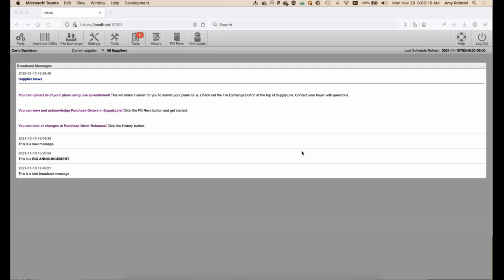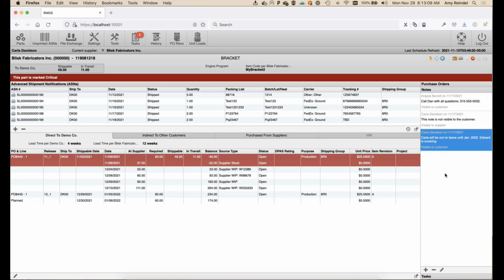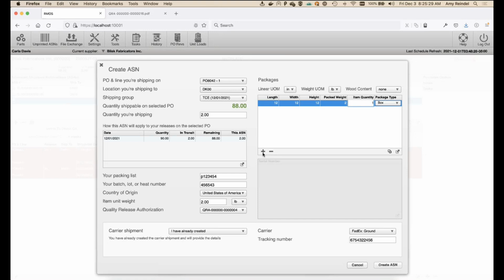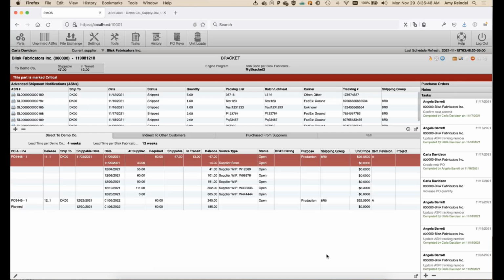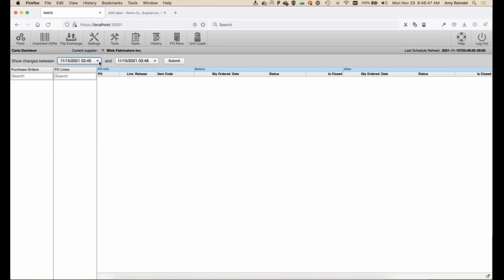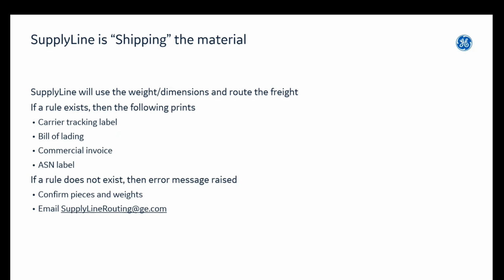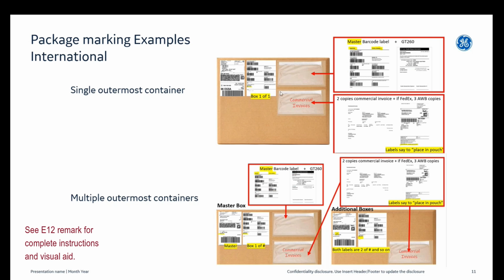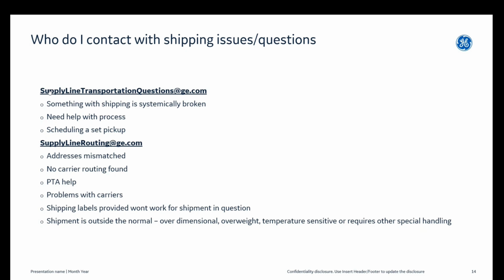SupplyLine Training with DSQR instructions